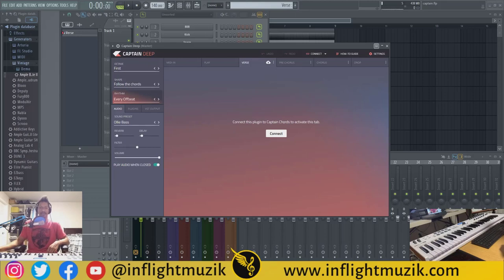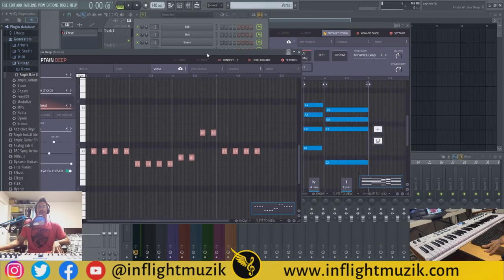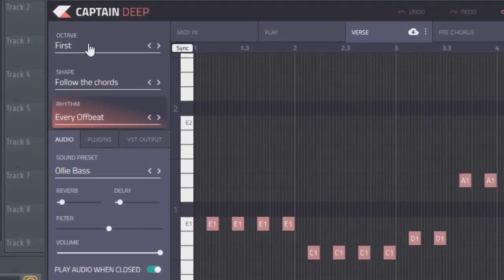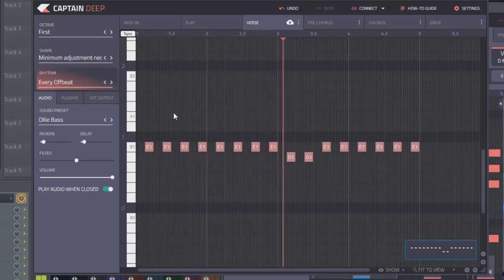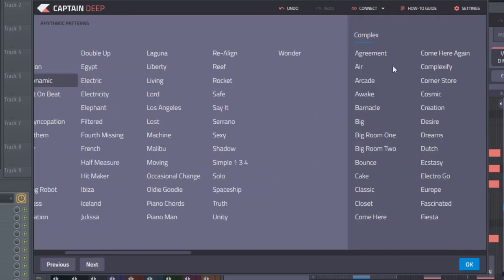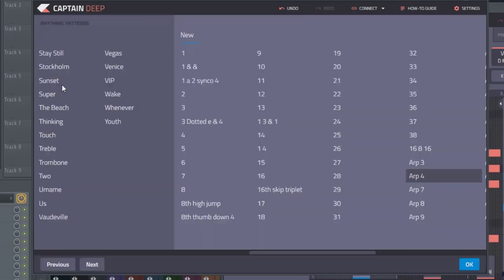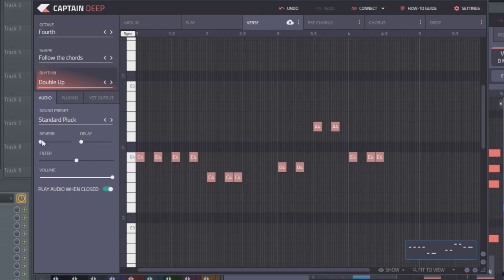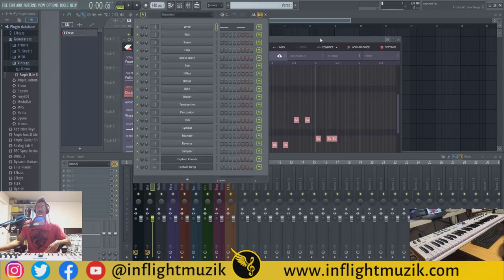How To Make INSTANT Basslines + Pluck Melodies w/ Captain Deep | Captain Plugins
This tutorial will show how to make instant basslines with Captain Deep and Captain Plugins.  This also makes pluck and lead melodies too.
This is part of my MIDI VST plugin series covering Captain Plugins and more!

Join us LIVE for Q&A, Beat Critiques, Cookups (Mon-Wed- Fri 5pm EST) on my LIVE Channel